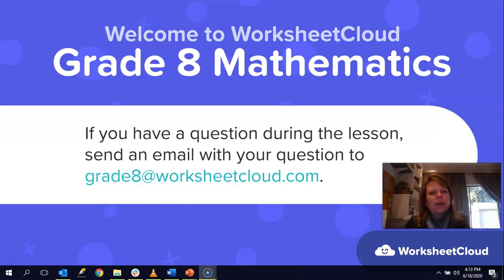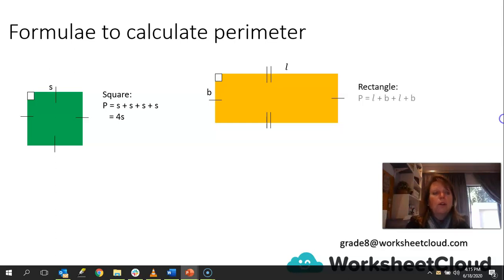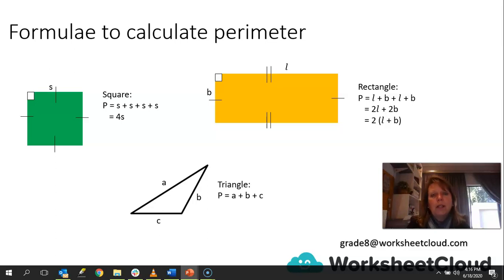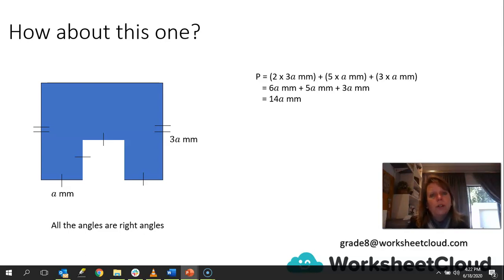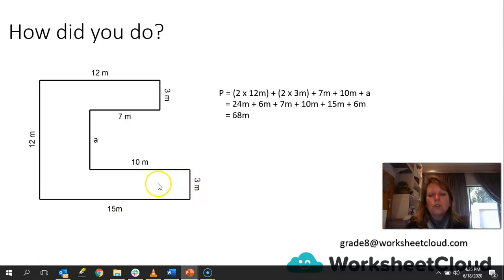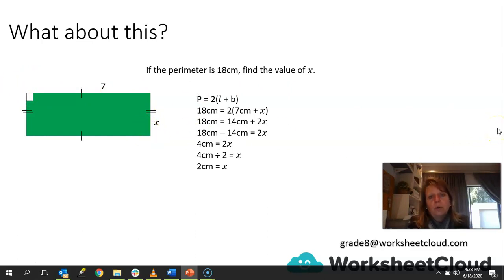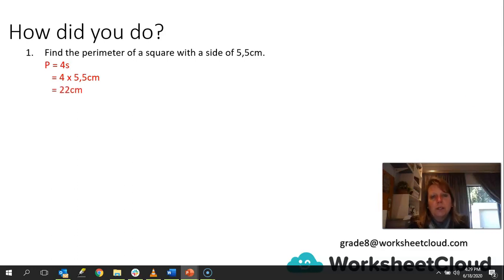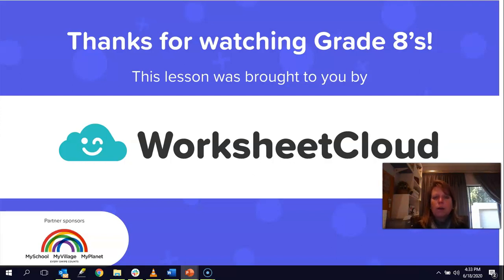Grade 8 - Mathematics - Measurement 3 / WorksheetCloud Video Lesson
In this Grade 8 Mathematics video lesson we will be teaching you about Measurement 3.